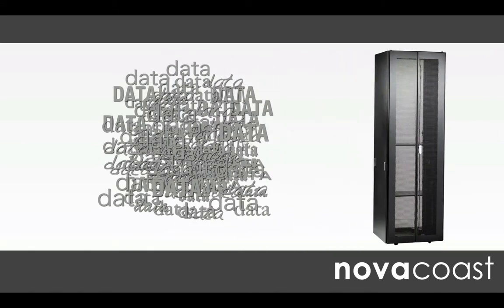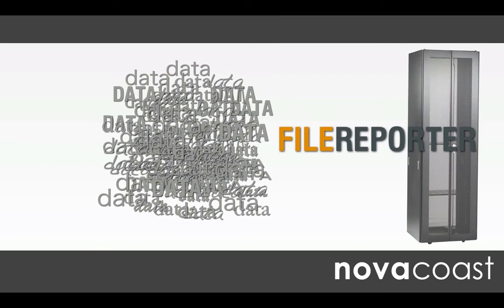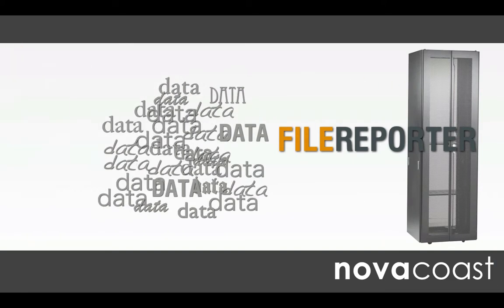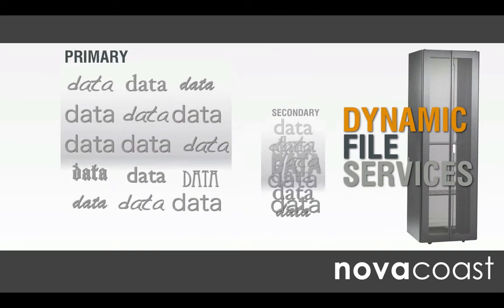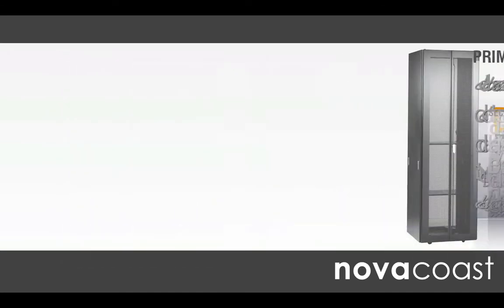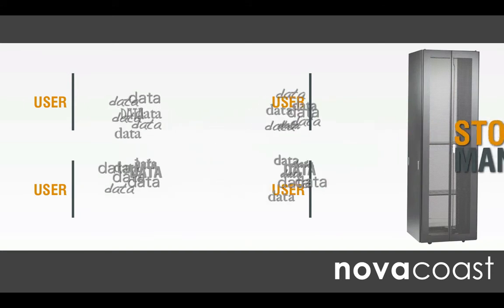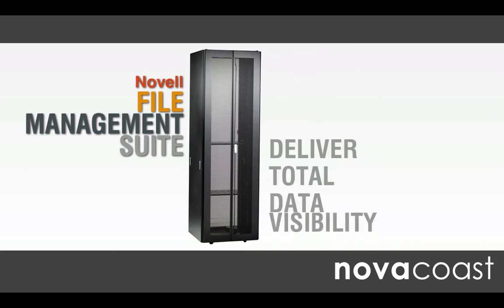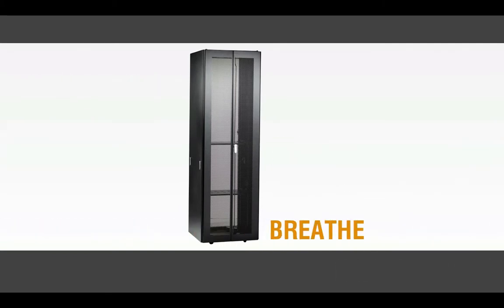Novell File Management Suite - How it Works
Novell has been making a big push lately behind Novell File Management Suite, promising organization of your data and a simpler storage experience.

Be honest: how often have you told yourself that you're finally going to deal with  your storage systems? How many unneeded files are clogging up your servers? More than that, how many unidentified or vaguely named files which are you afraid to delete are just sitting around unused?

The good news is, your data is manageable. No matter how tangled and confusing you think it is, it is manageable. You just ned the right help.

So how can Novell File Management Suite make sense of it all?

Thankfully, it's relatively simple. Novacoast has handled many installations of File Management Suite. The software solution consists of three parts, which work together to clean up your tangle of stored user files.

Watch the video to find out how the suite can work for you.